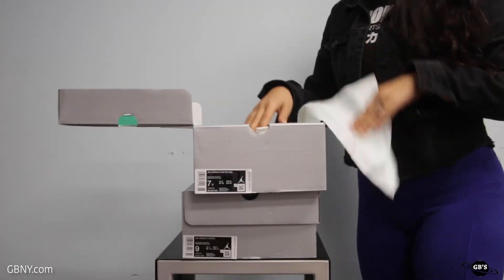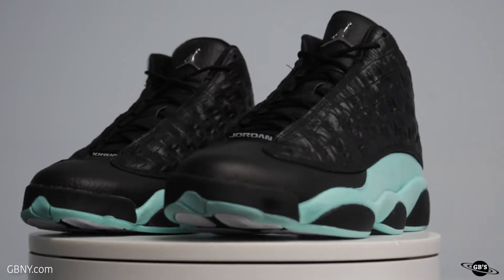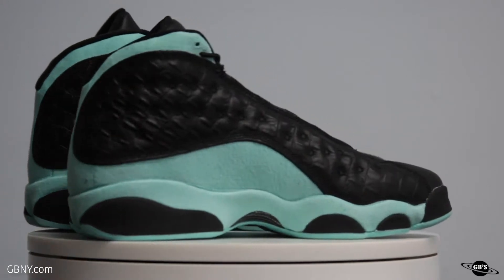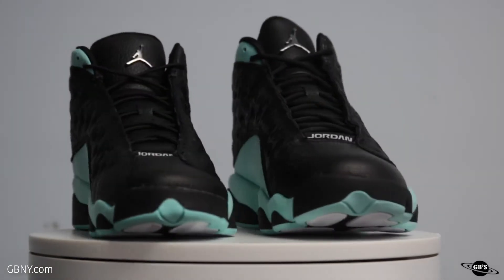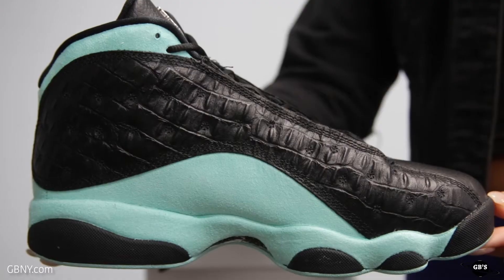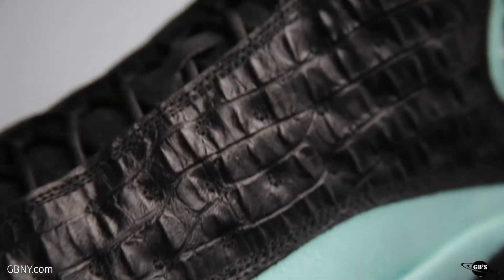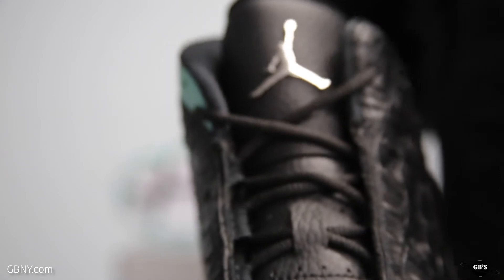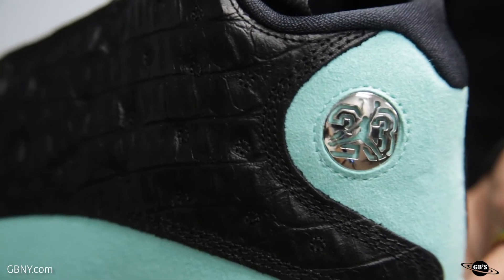UNBOXED: Air Jordan 13 "Island Green"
Launching 11/9/2019

Ft. @sofritalala